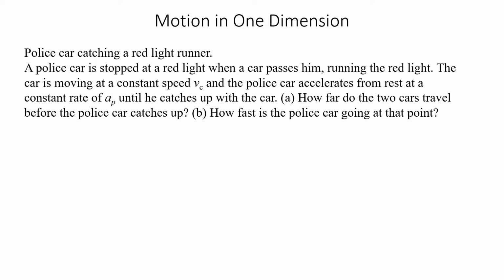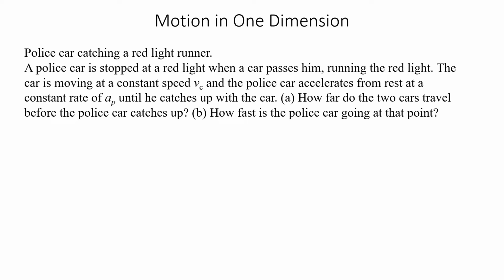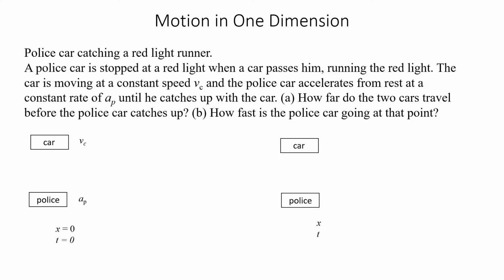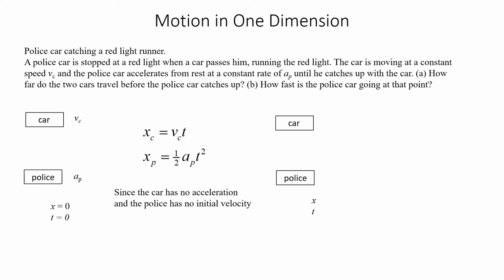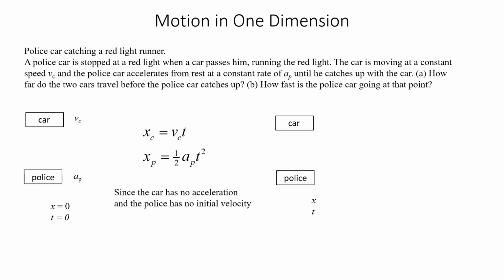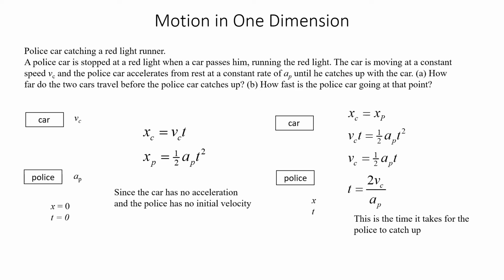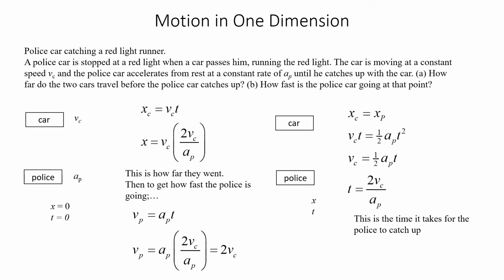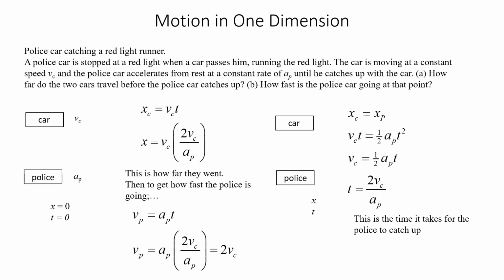1 D Motion: Red Light Runner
Here I do more examples of motion in one dimension.